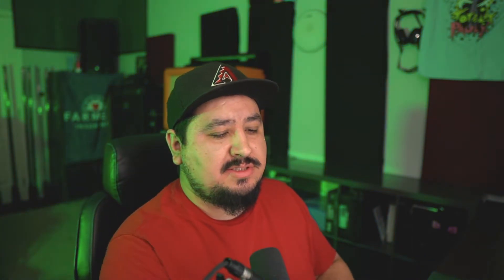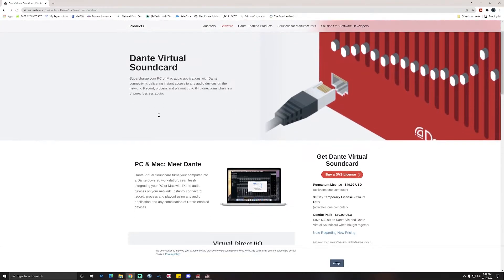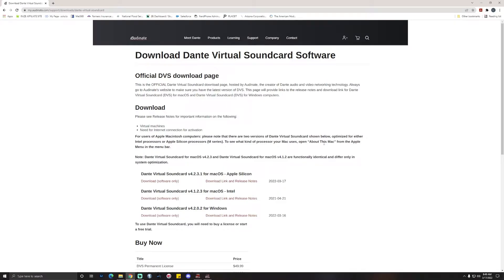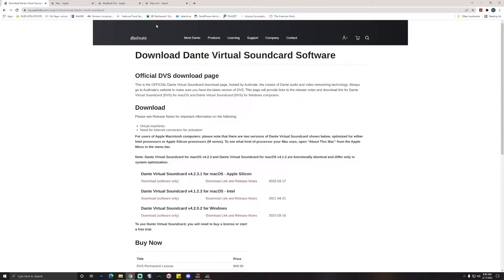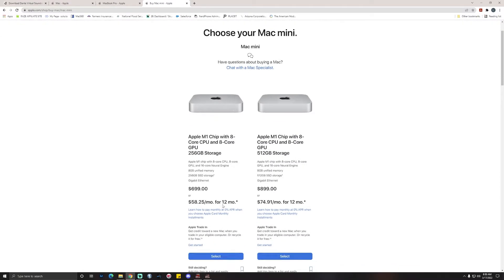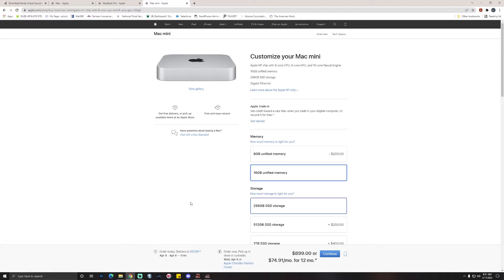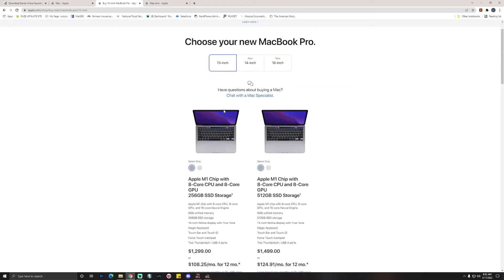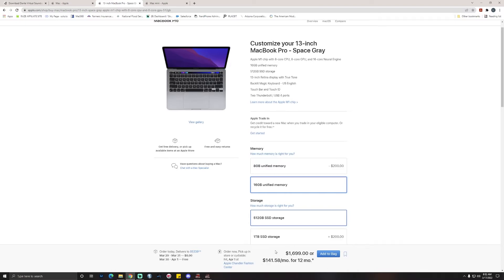Apple M1 WORKS with Dante Virtual Soundcard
The long awaiting of DVS compatibility with M1 apple products is now here.